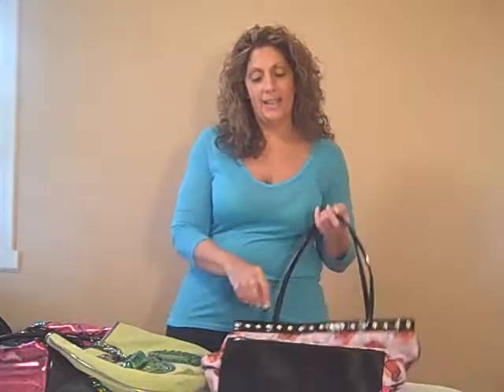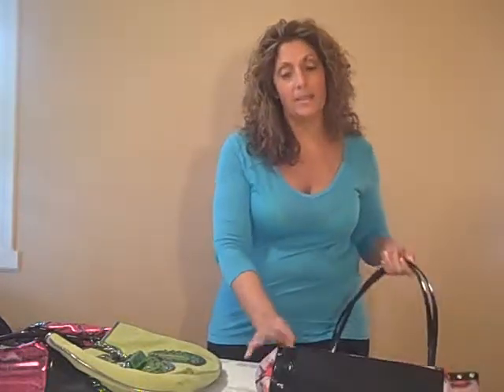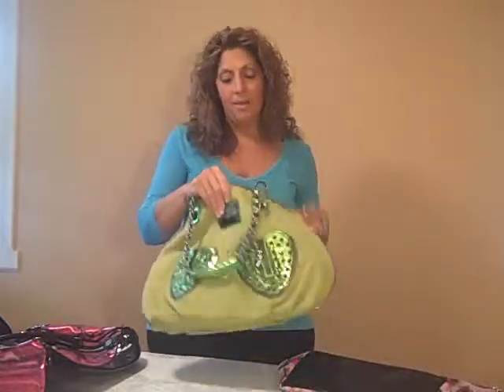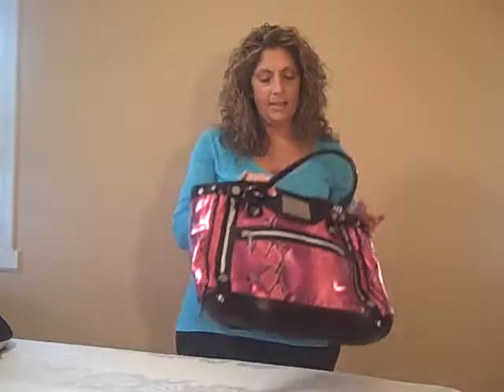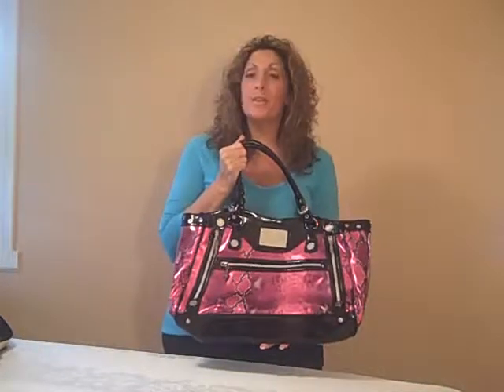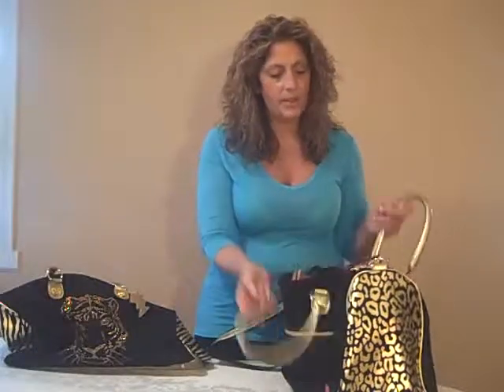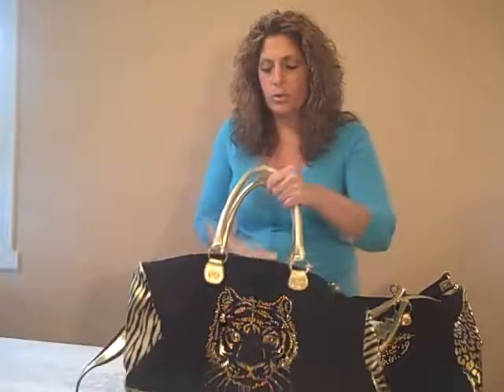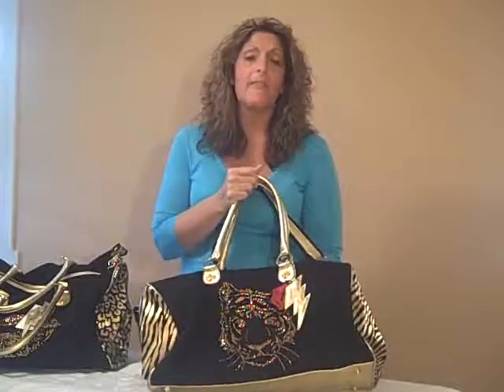Betseyville Fashion41.com video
Fashion41.com is video showcasing 5 styles of Betseyville by Betsey Johnson handbags. Included are the Betseyville Heartland shopper, Betseyville Hearts on my sleeve, Betseyville Faux Snake Skin, and Betseyville Blingin Lips tote and Blingin Cat tote. Posted 7-3-10.